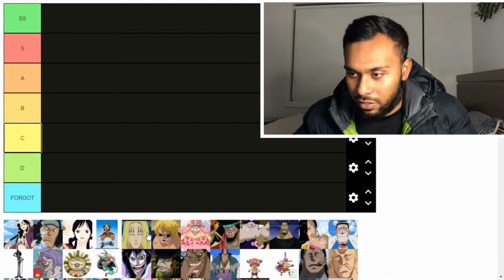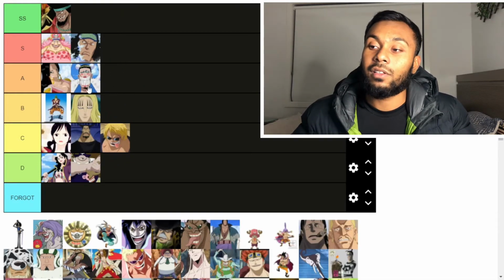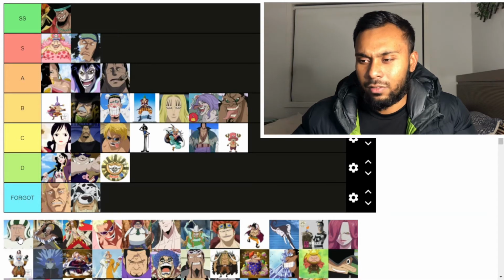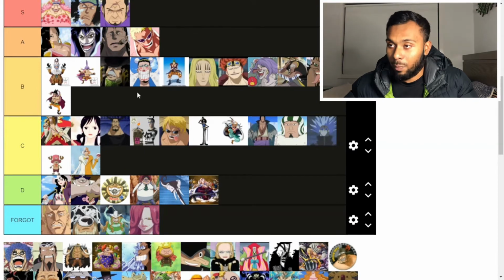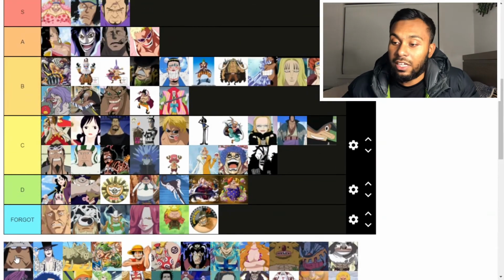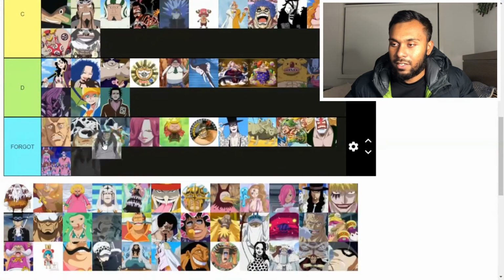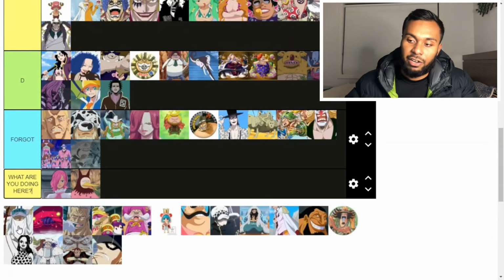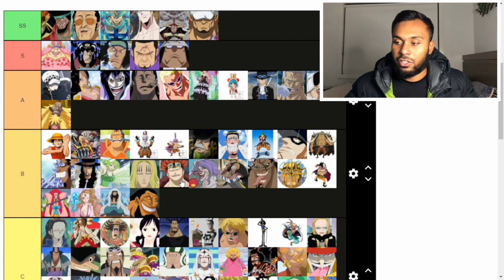ONE PIECE DEVIL FRUIT TIER LIST